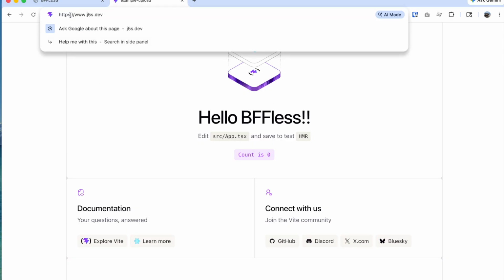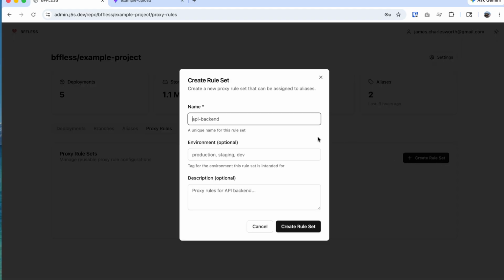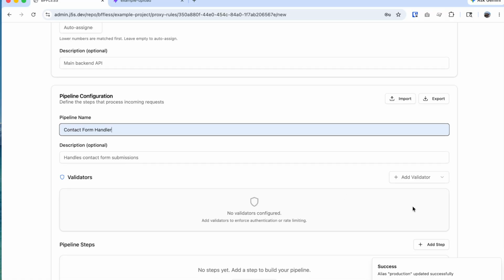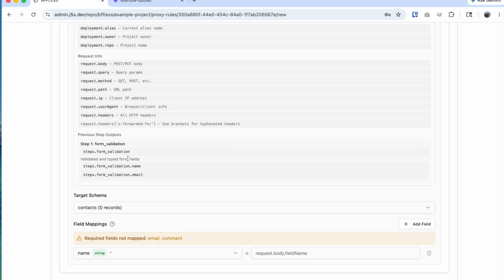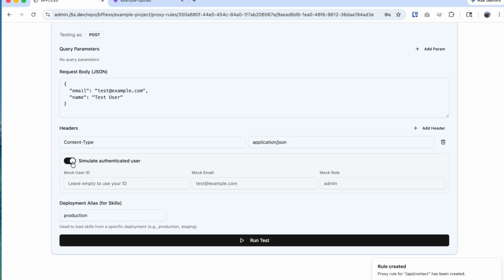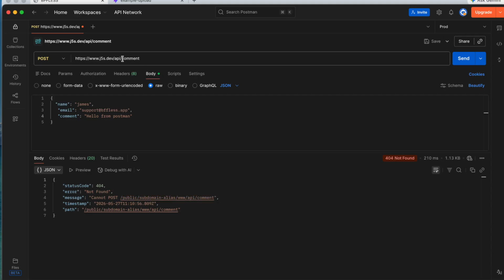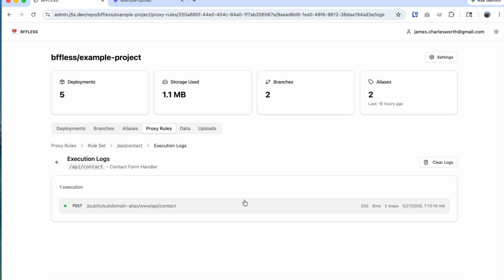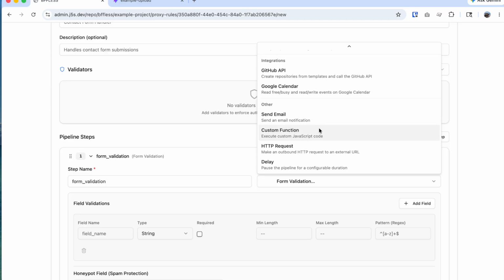5. BFFless Pipelines: Contact Form Handler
Pipelines allow you to create backend endpoints for handling server functionality such as inserting records into a database, sending emails, and much more.

0:00 Overview of pipelines
0:58 Data - create schema
1:40 Proxy rules
3:05 Creating a new rule
8:00 Testing with Postman
10:00 Debugging pipelines
11:20 Conclusion